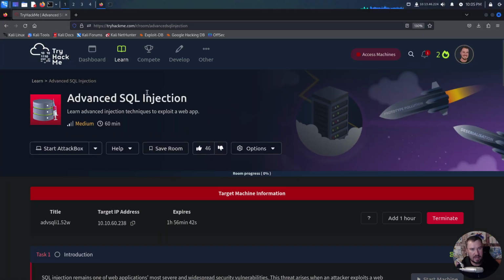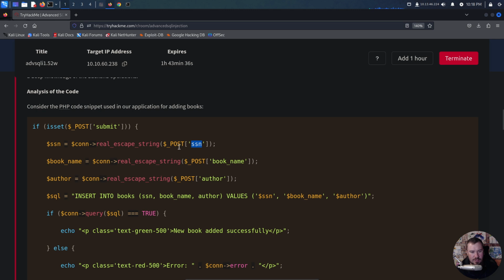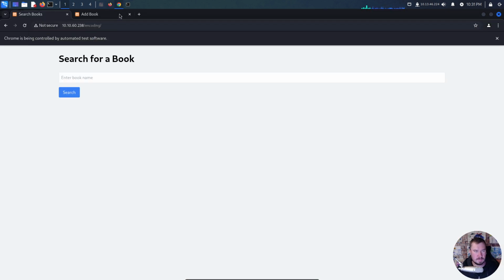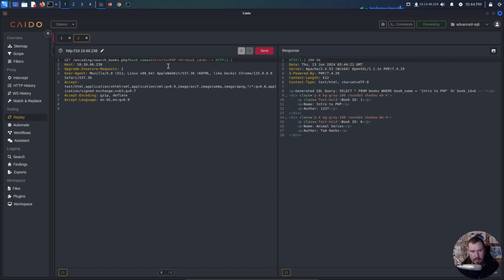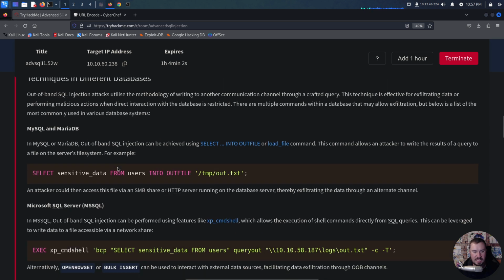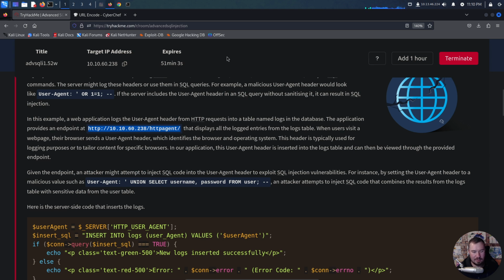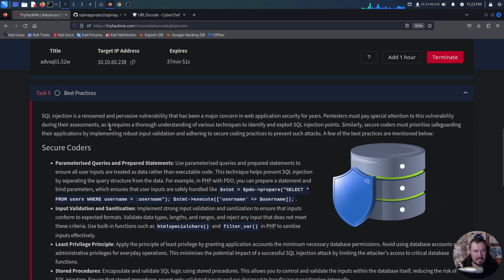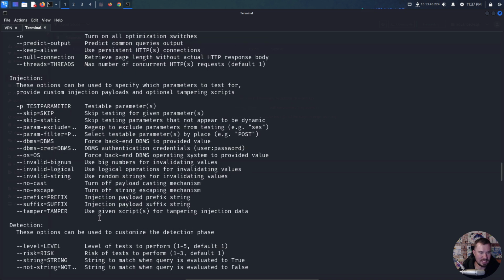Advanced SQL Injection - (TryHackMe!)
📚 Resources:
Enroll in my Courses (search for Tyler Ramsbey)

SQL Injection remains one of web applications' most severe and widespread security vulnerabilities.In this video, I work through the "Advanced SQL Injection" room on TryHackMe.

We get hands-on practice with the following:
- Second-Order SQL Injection
- Filter Evasion
- Out-of-Band SQL Injection
- Automation Techniques
- Mitigation Measures